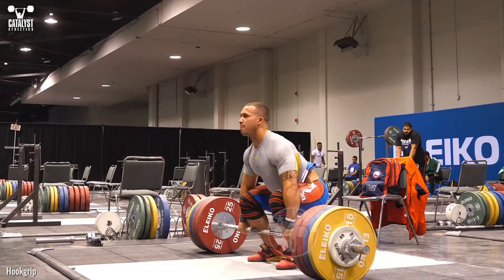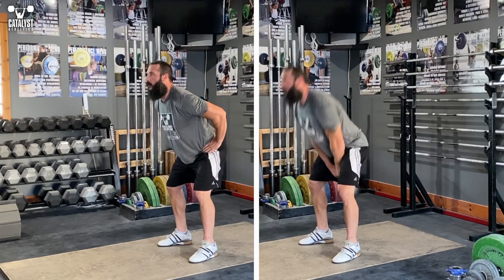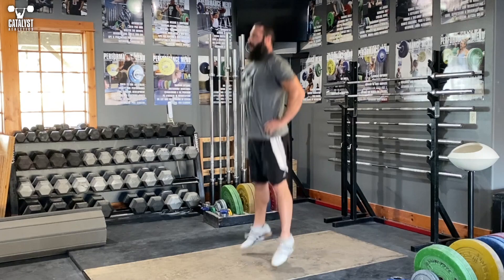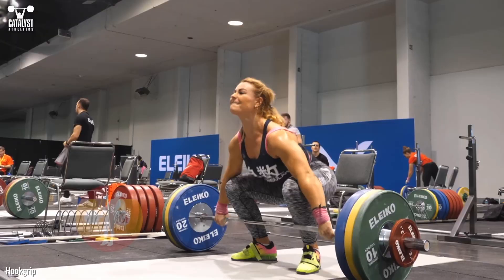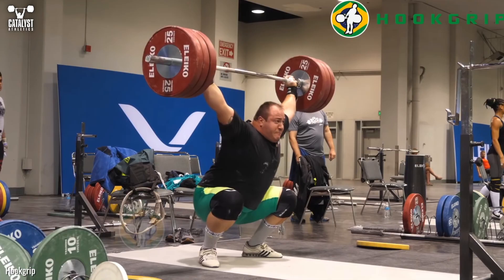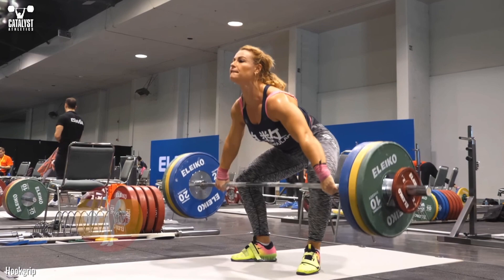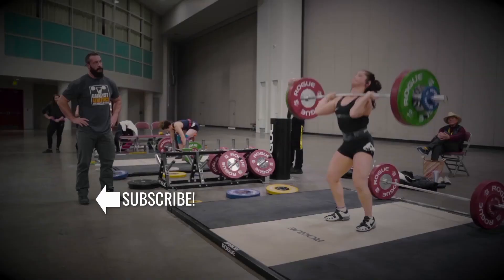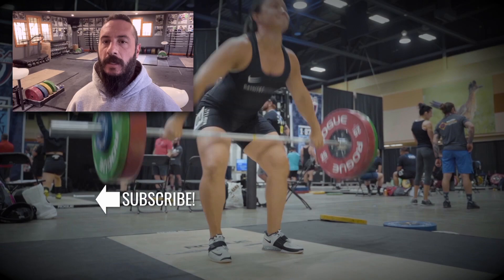Leg Drive vs. Extension | Snatch & Clean Olympic Weightlifting Technique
Let’s talk about leg extension vs leg drive, because this is one of those odd things about the body that usually doesn’t immediately make sense, but has serious practical implications for the Olympic lifts.

If we forcefully extend the knees and hips together, we get this. Look familiar? Yes, it’s a kettlebell swing.

Add a barbell to that, and we get this—a bad way to snatch and clean. The bar gets pushed forward and we get relatively little elevation.

If instead, we think push or drive against the floor, we also get knee and hip extension, but a totally different result. Look familiar? Yes, it’s a jump.

Add a barbell and a little control to that, and we get a snatch or clean pull.

In other words, there’s more to the pull of the lifts than simply extending the legs and hips together. The resulting motion of the body as a whole is more than the simple combination of joint extension—that extension needs to be organized in a very specific way to produce the action we want.

We can try to add ankle extension to the knee and hip extension because that seems to be what’s missing, but that simply creates a taller kettlebell swing with poor balance.

By driving with the legs rather than simply extending them, the body naturally orchestrates the proper sequencing, interactions, position changes and timing to produce a motion that will generate maximal barbell elevation. That includes plantarflexion of the ankles that actually contributes to the motion rather than being an awkward add-on.

Let your body execute based on a simple goal for the action rather than trying to manage every detail with play-by-play direction.

Videos by Hookgrip